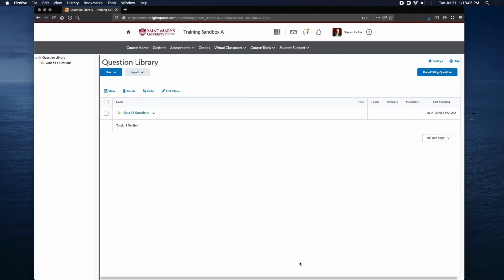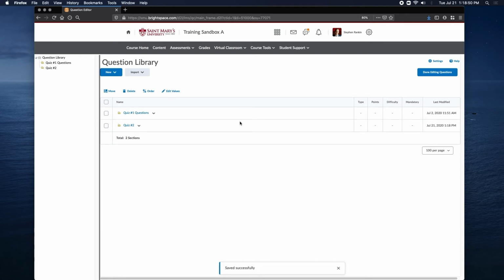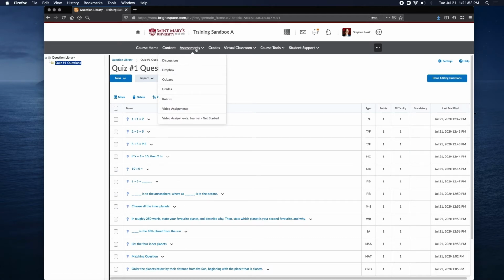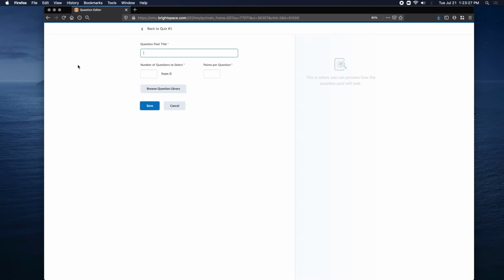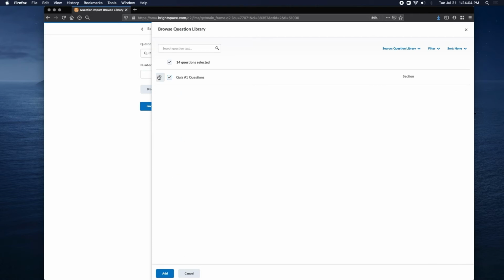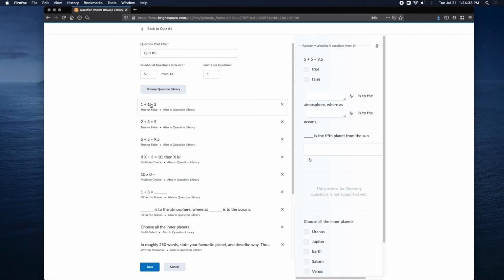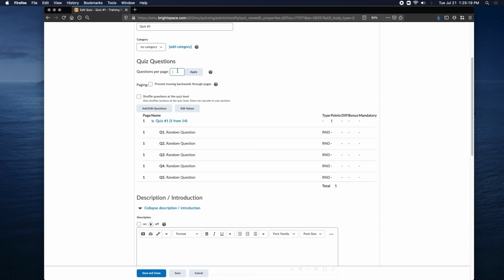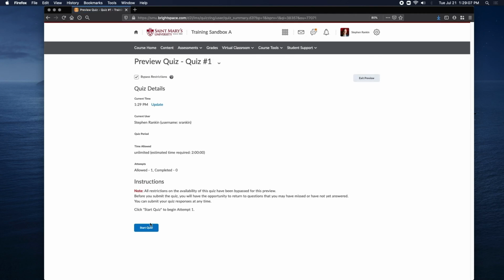Creating a Randomized Quiz in Brightspace